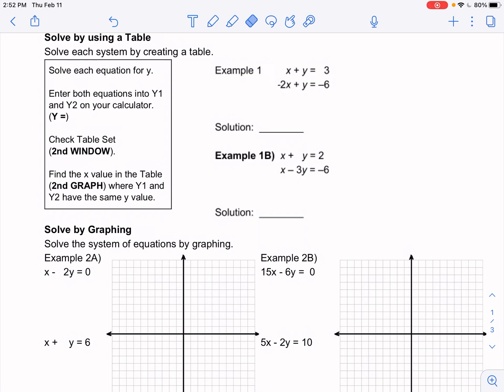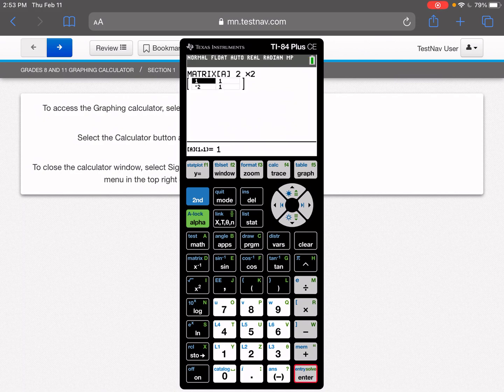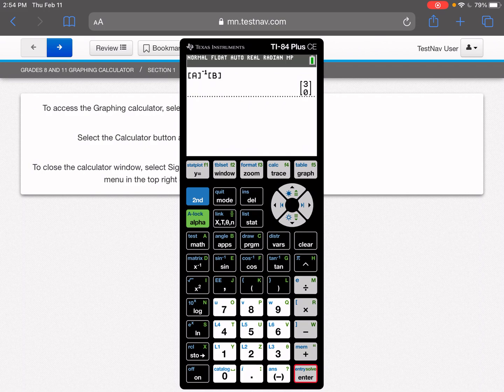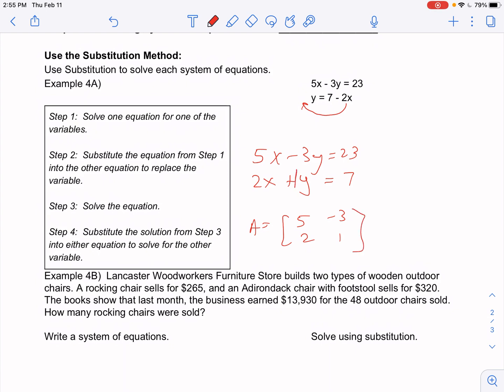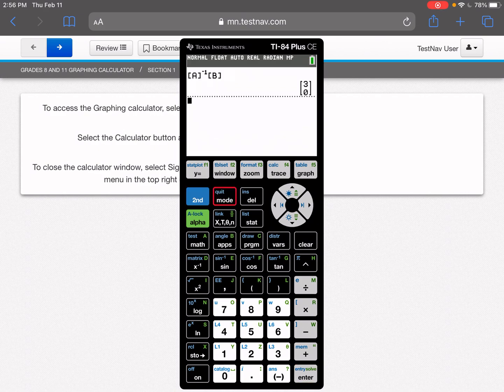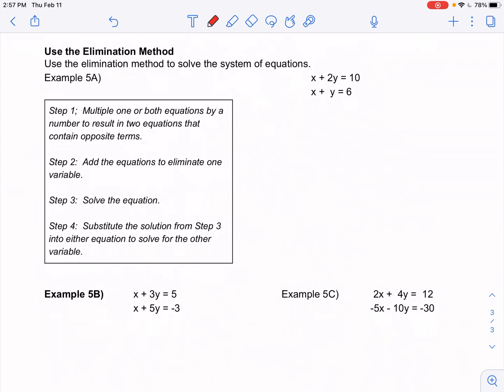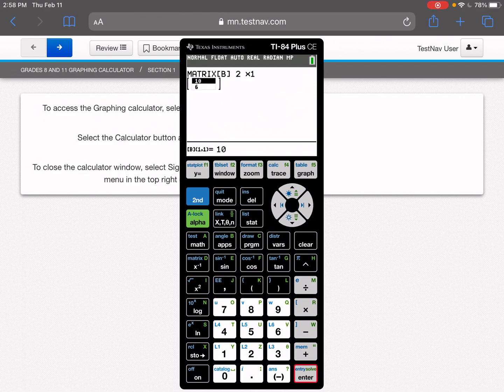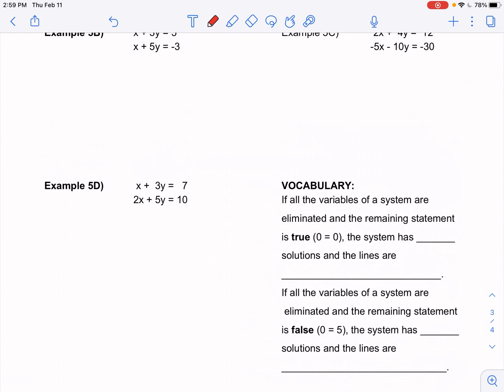Matrix Method Alg 2 1.6